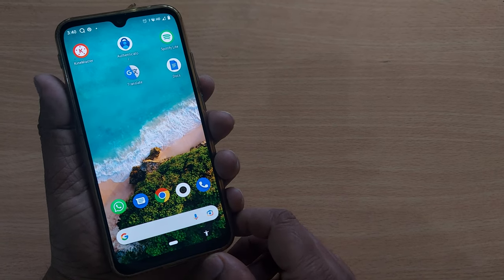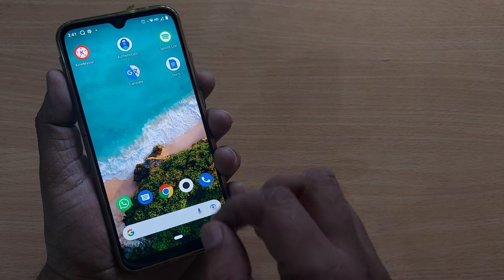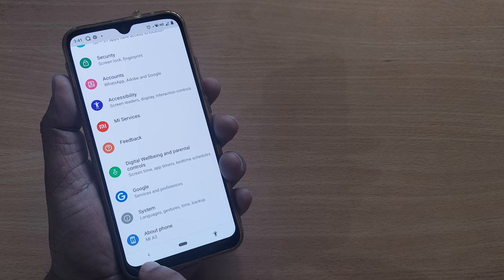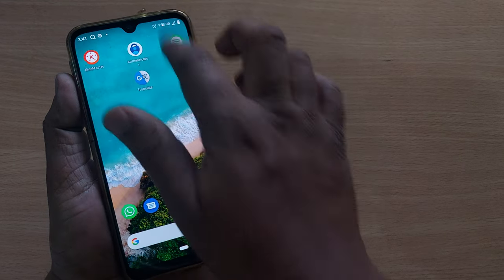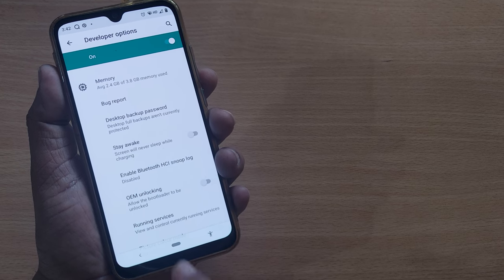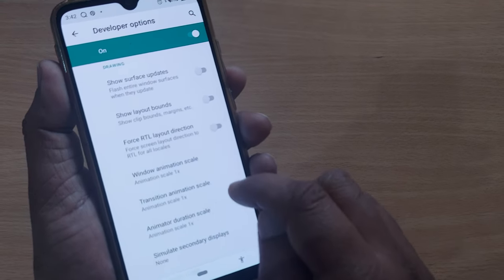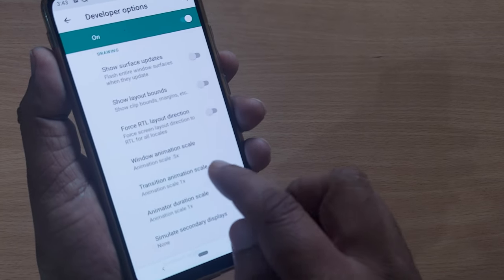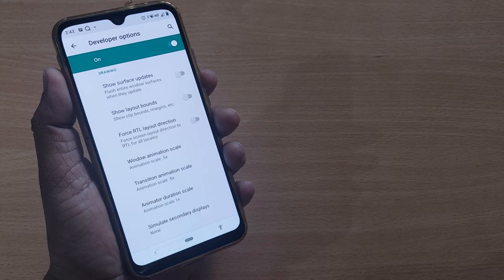how to make slow android phone faster | speedup android phone